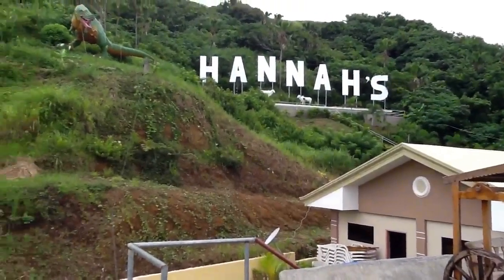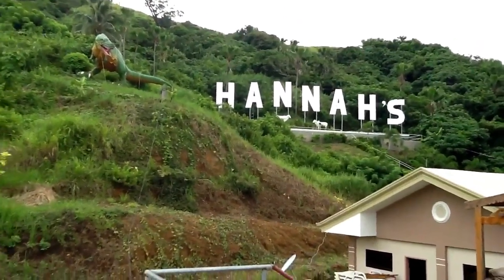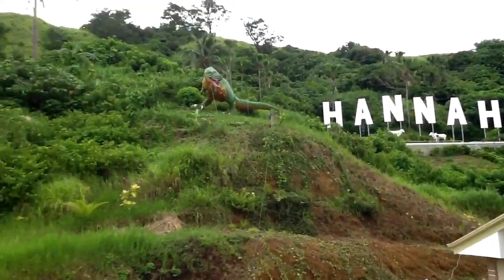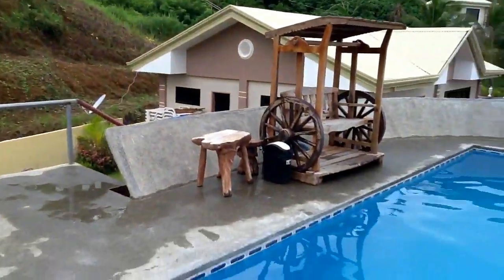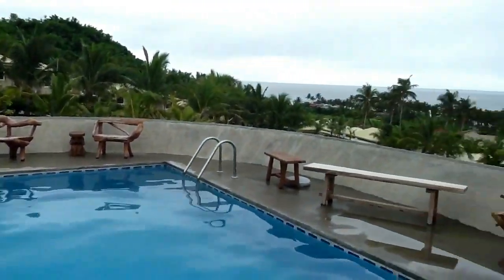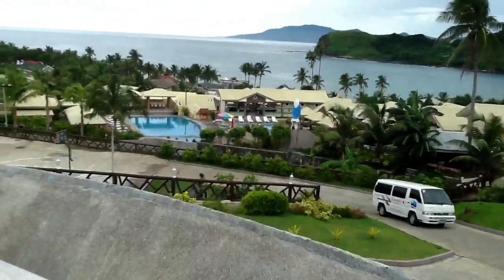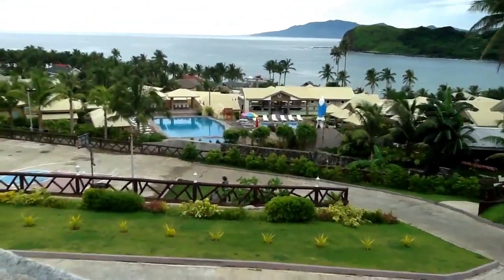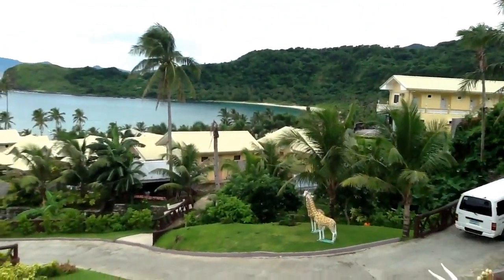The world's largest palayok (clay pot) at Hannah's Beach Resort in Pagudpud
No script. No fancy camera setup. Your Pinoy tour guide Remus Mark Carballo is on the move to capture the fun, fantastic Filipino experience.

The world's largest palayok (clay pot) at Hannah's Beach Resort & Convention Center in Pagudpud, Ilocos Norte.

Planning to travel? Javalava Tours is your connection to awesome holidays to the Philippines and the world over.

Please help us advance LGBT rights by signing the petition to legalize same-sex marriage in the Philippines.